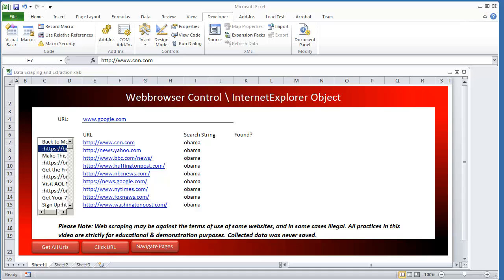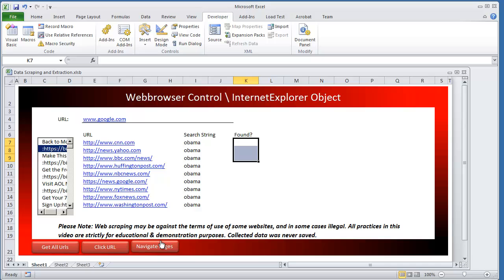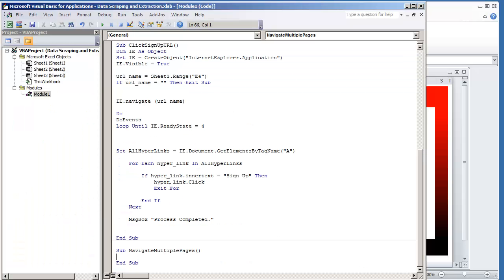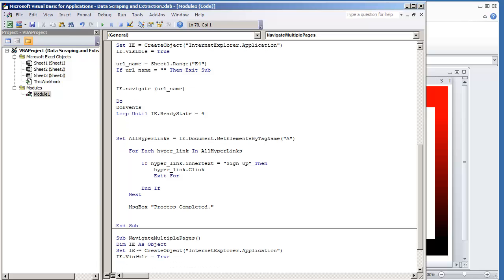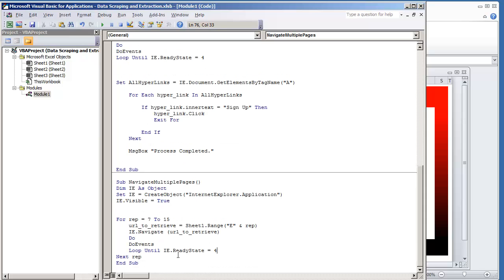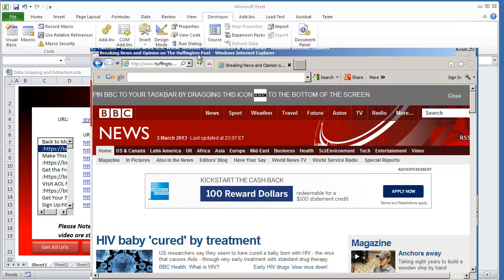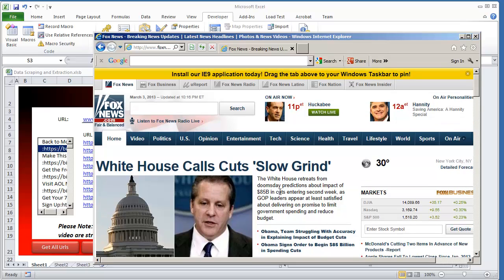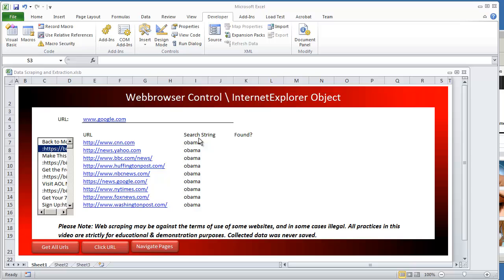VBA Data Scraping - Internet Explorer Load Multiple Web Pages One by One Microsoft Excel 2010